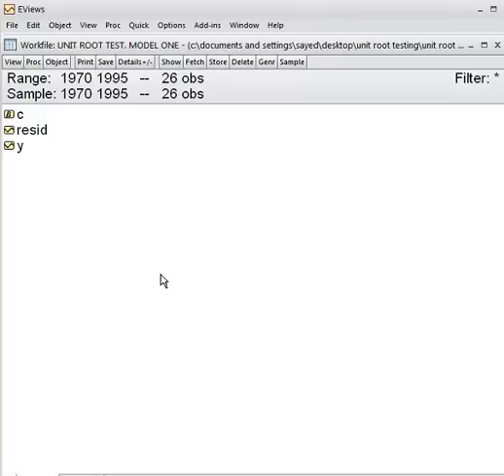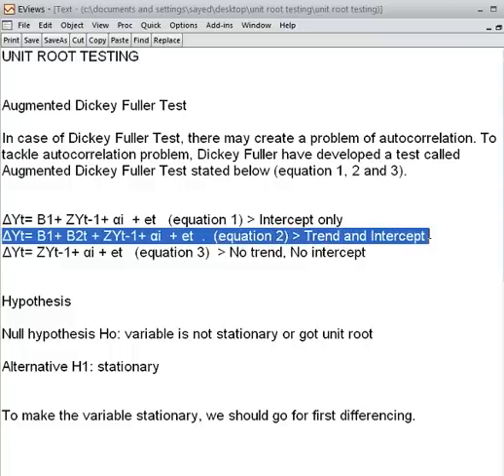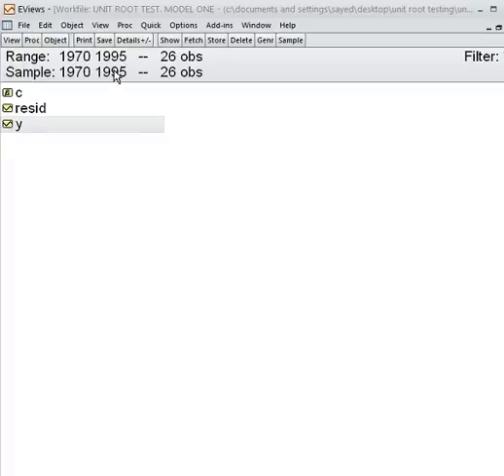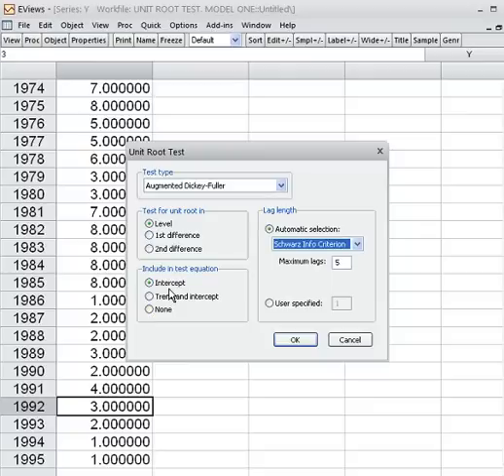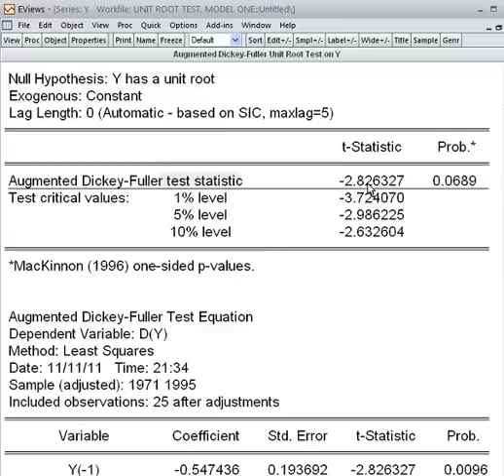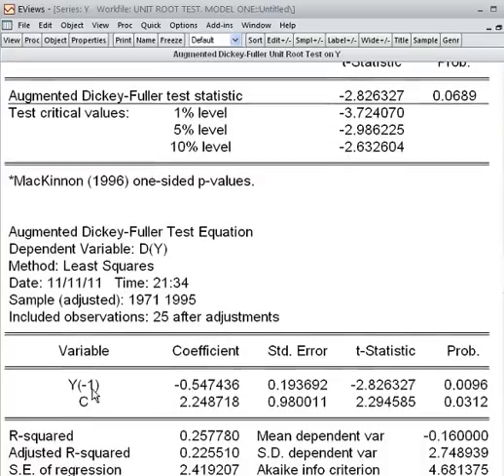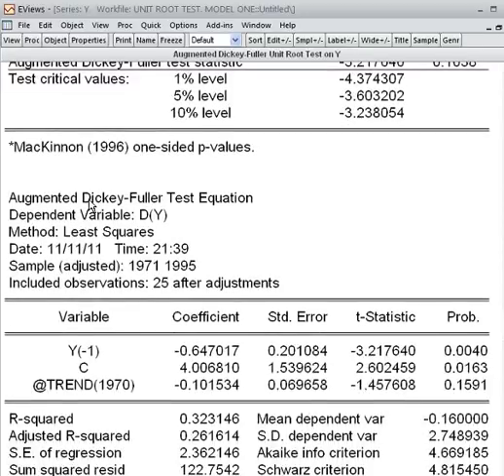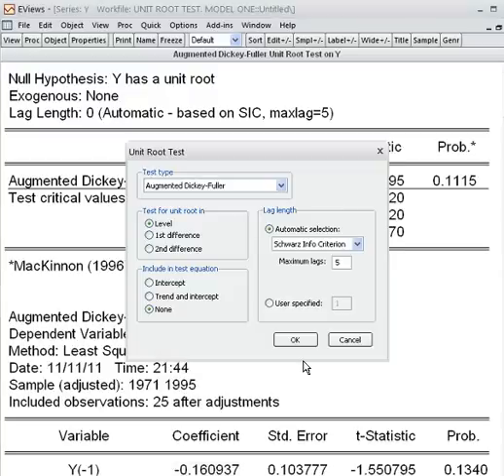Unit Root Testing. Model One. Part 1 of 2. EVIEWS